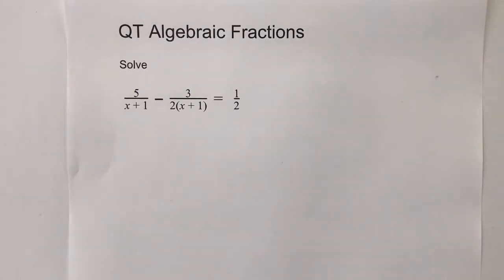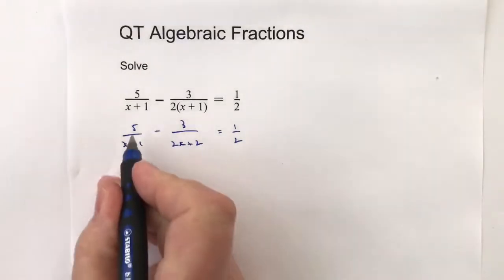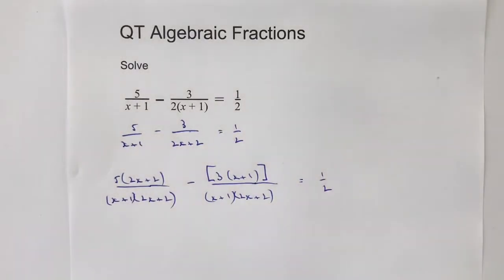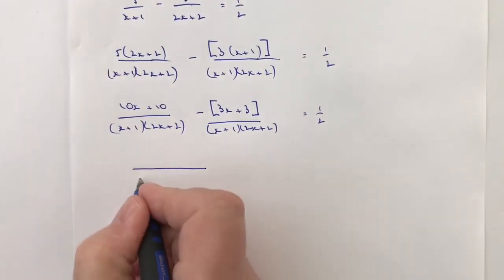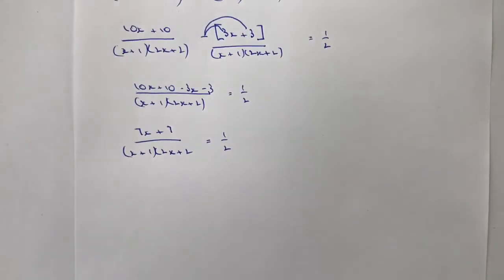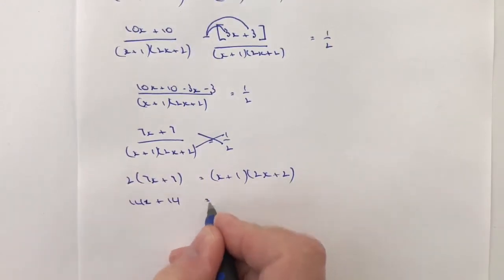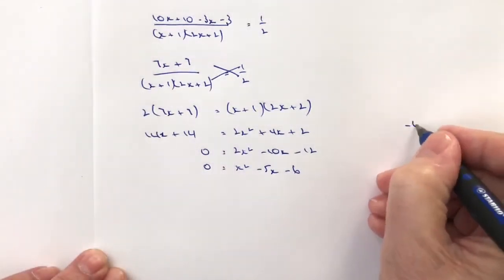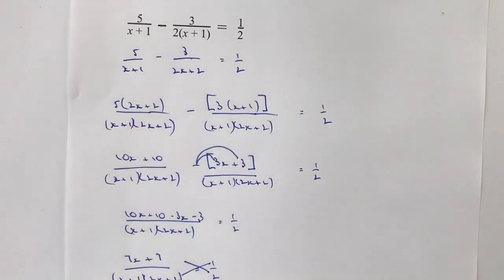Algebraic Fractions - GCSE Maths grade 7+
This video is all about calculating the value of x in an algebraic algebra fraction.

Solve

5/(x+1) - 3/2(x+1) = 1/2